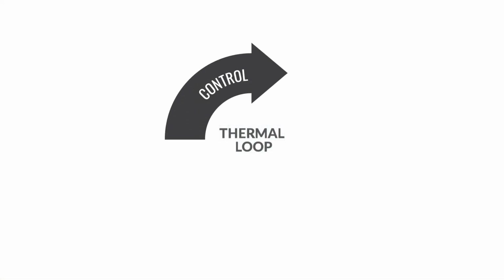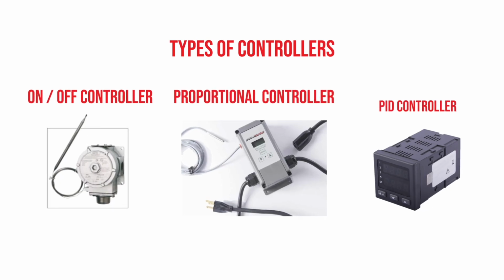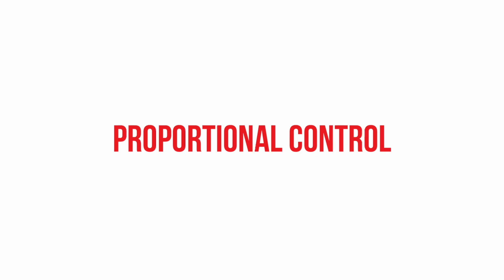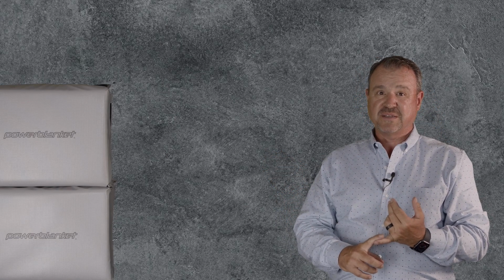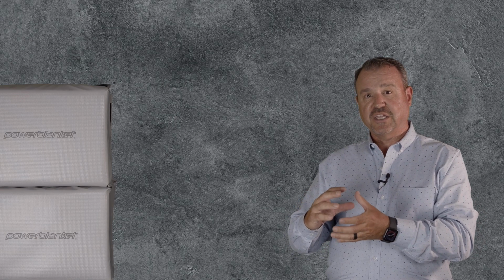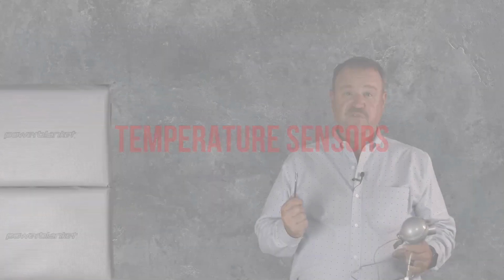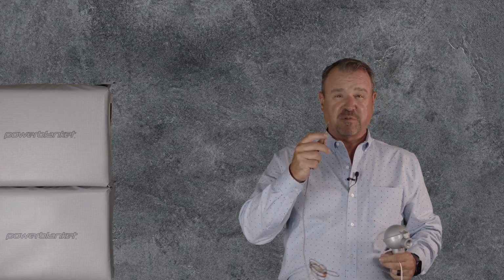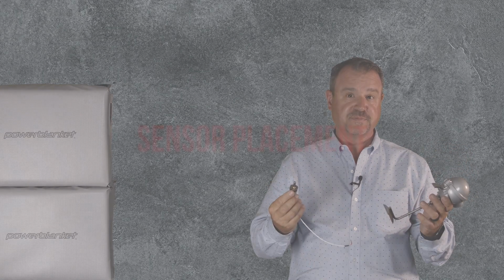Temp Talk Episode 2: The Thermal Loop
In this episode of Powerblanket’s Temp Talk with Patrick Bartell, we talk about the thermal loop. How does the thermal loop work in your process heating application. Learn how the control, relay, heat source, and sensor work together to manage the application of heat in your process.